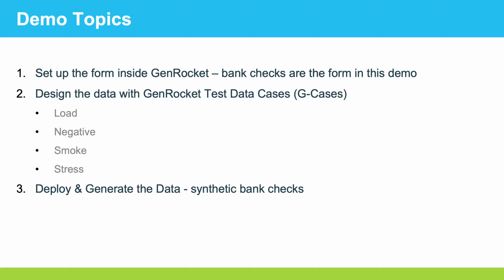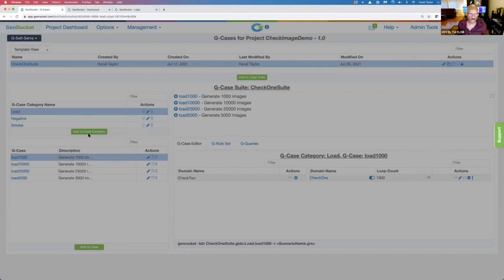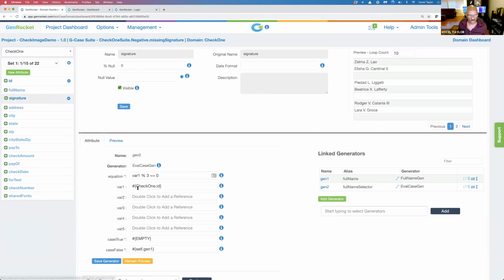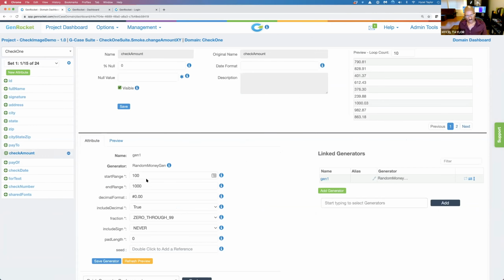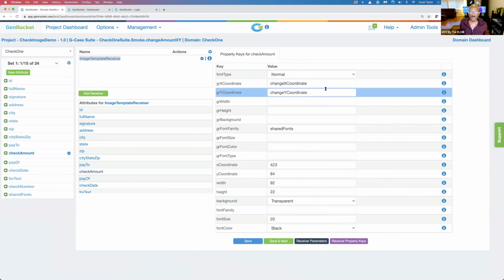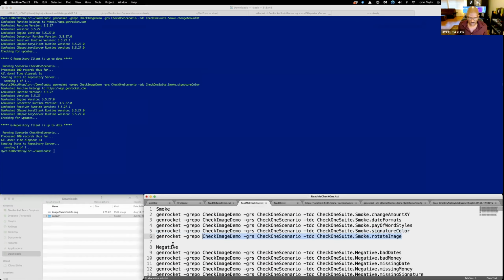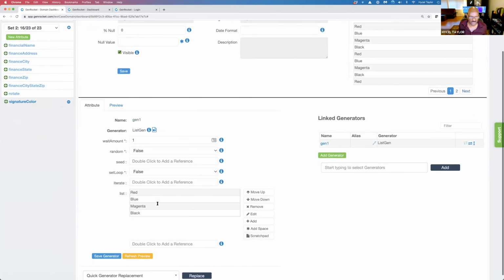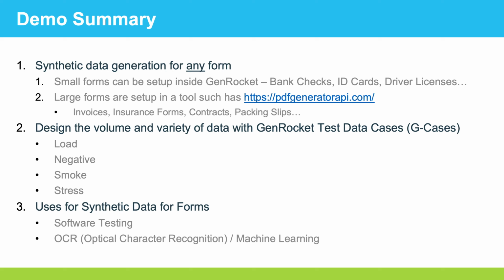GenRocket Synthetic Data for Forms Solution Demo